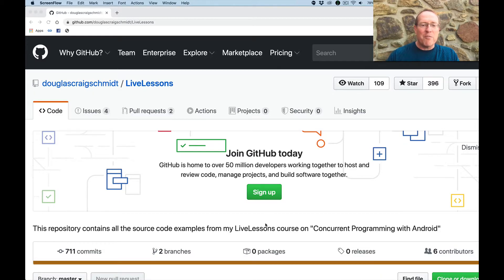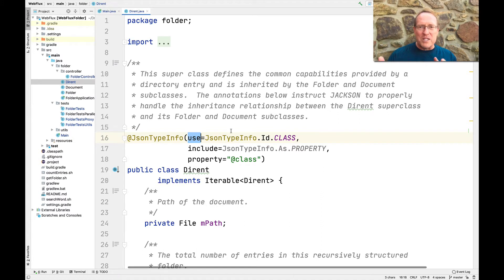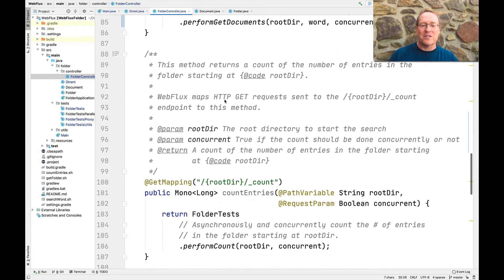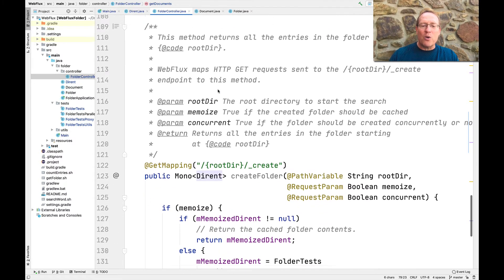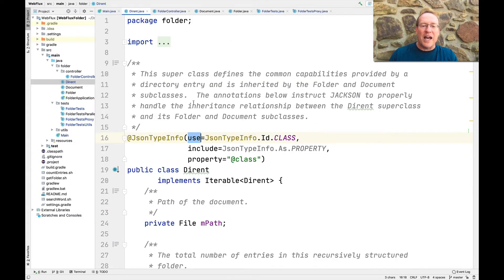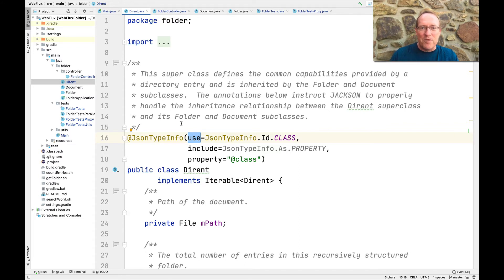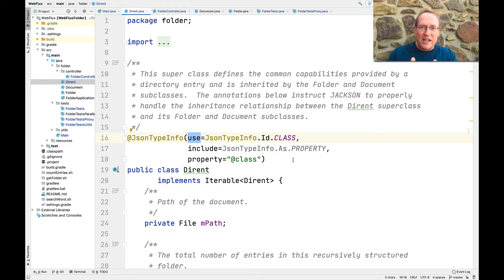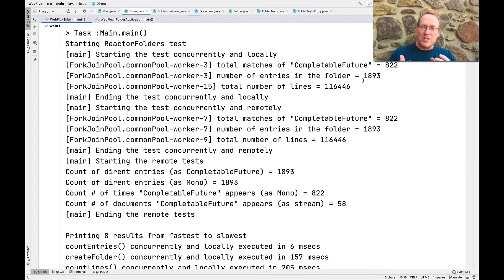Automatically Encoding/Decoding Complex Composite Objects with WebFlux and Project Reactor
This video shows how to encode/decode complex composite objects that contain inheritance relationships and transmit them between processes via a Spring WebFlux micro-service and Project Reactor.